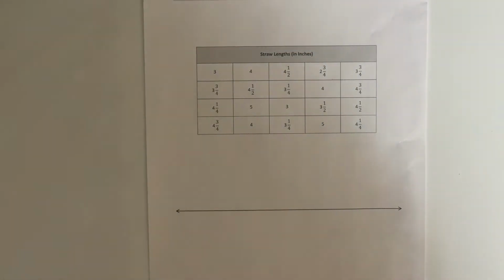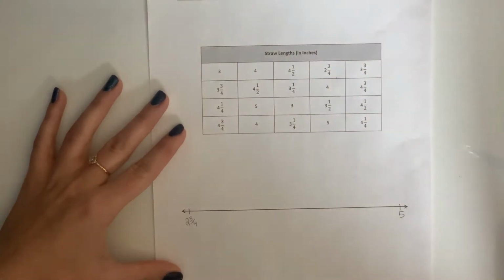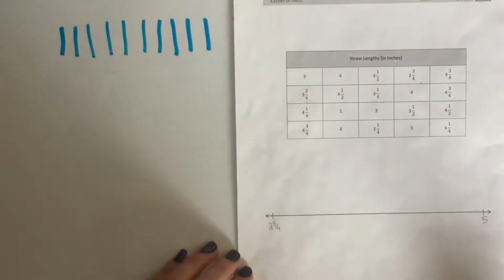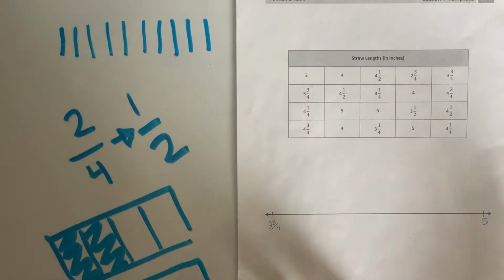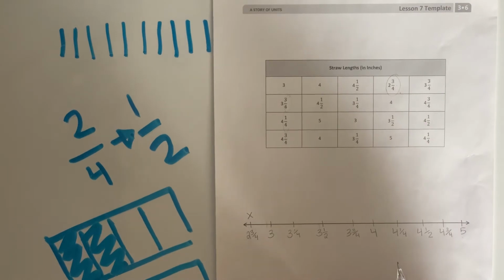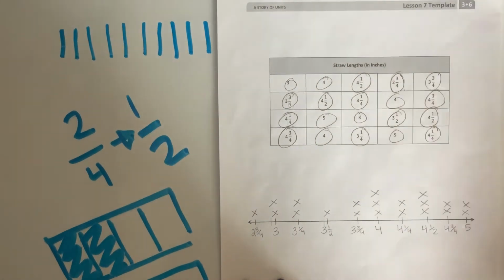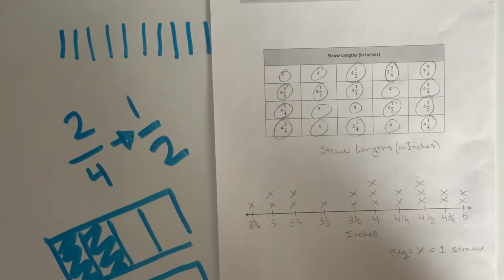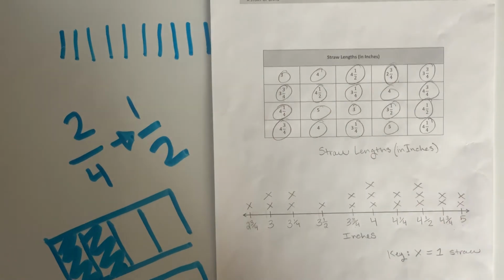Module 6 Lesson 7 Concept Development